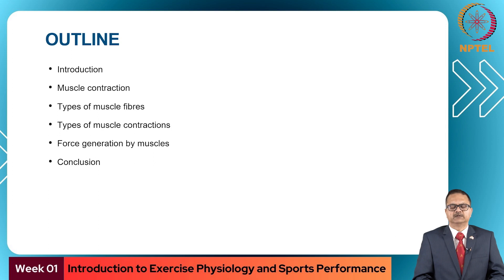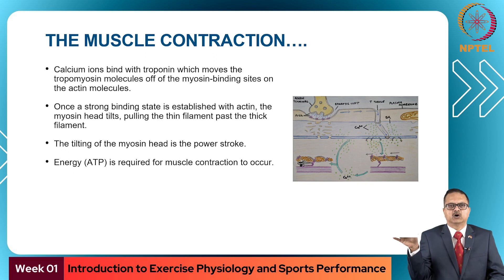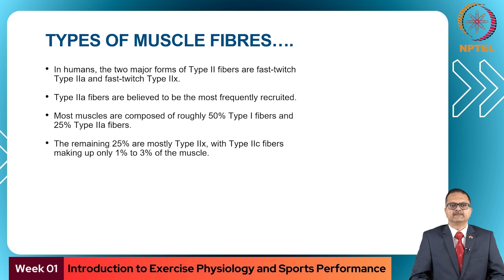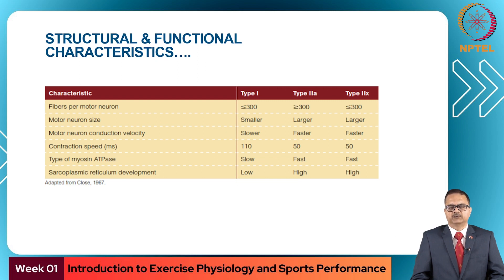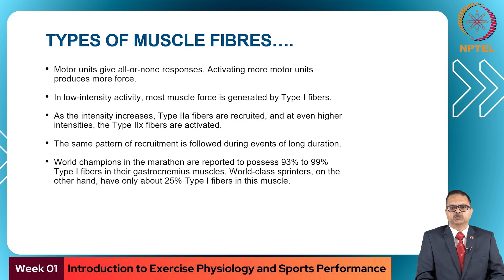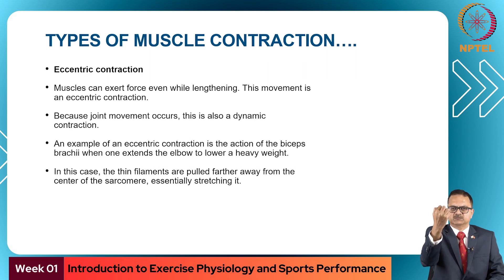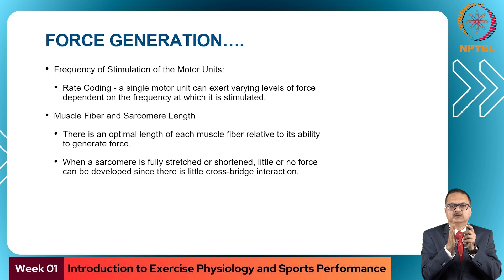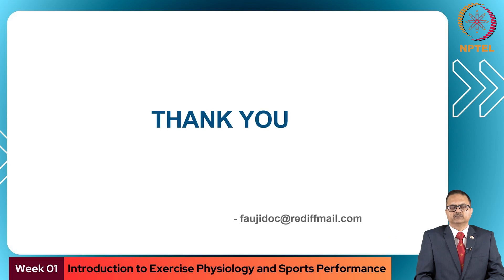5. Skeletal muscle & Exercise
The basic theoretical process of muscle contraction and its relevance to exercise is dealt in this lecture. The muscle fibres types, classification and composition are discussed. Also, the process of force generation by the muscle during any activity is elucidated in this lecture.